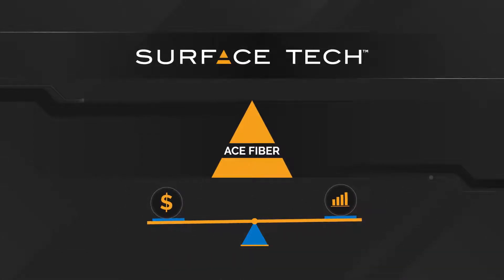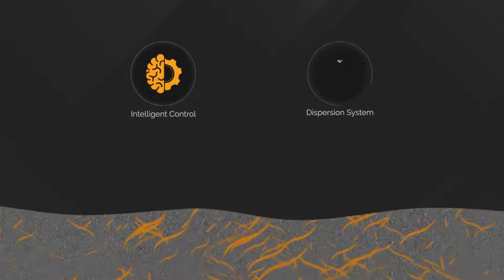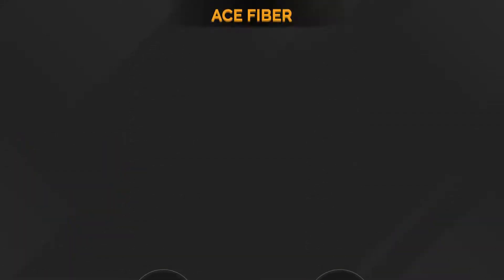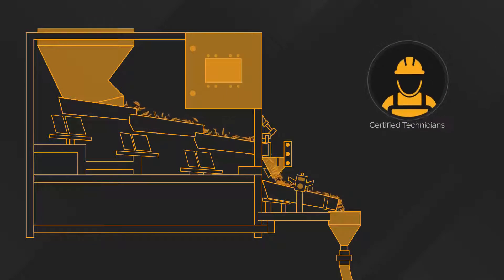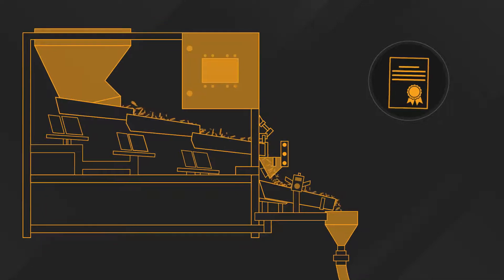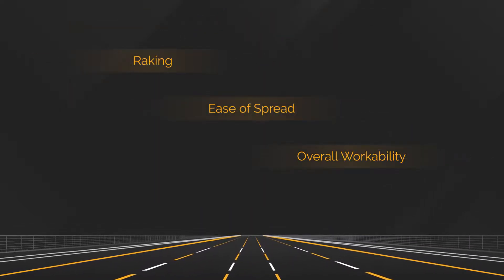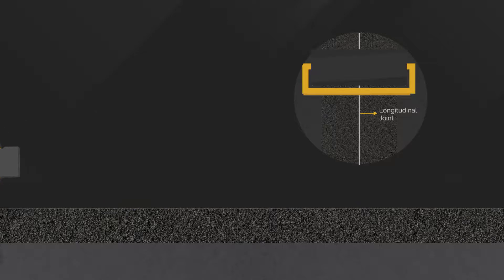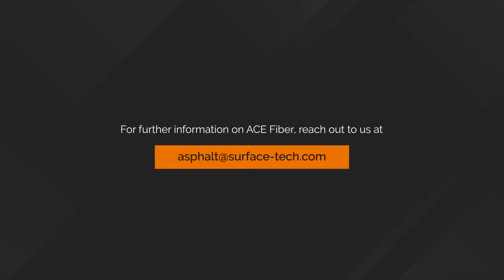ACE Fiber Introduction Video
Nilex is the exclusive distributor of ACE Fiber reinforced asphalt technology in Alberta, British Columbia, Saskatchewan, Manitoba and Ontario, as well as Colorado, Utah, Wyoming and New Mexico.